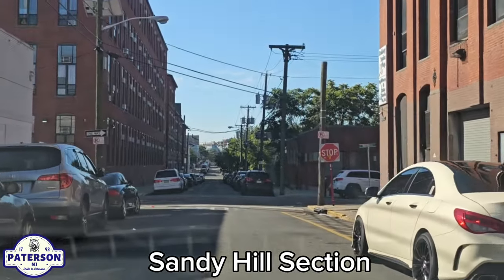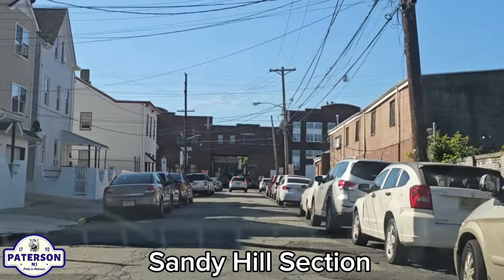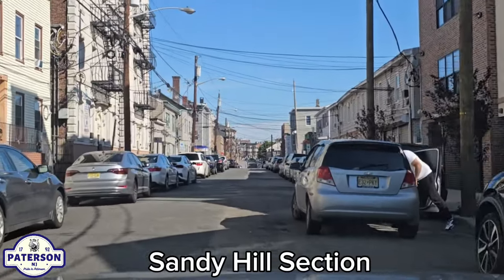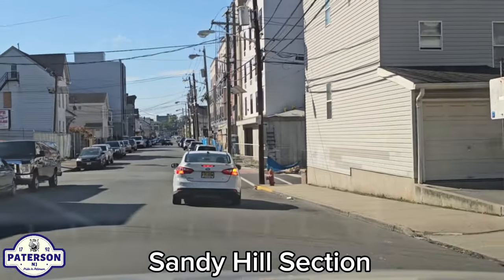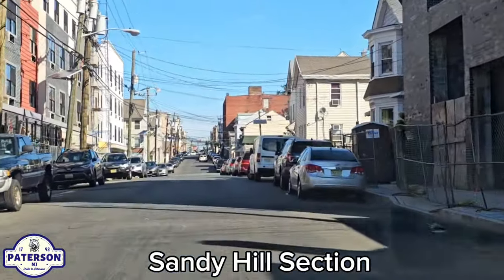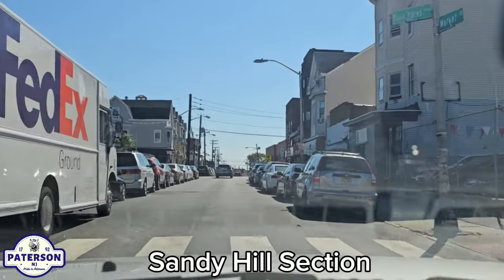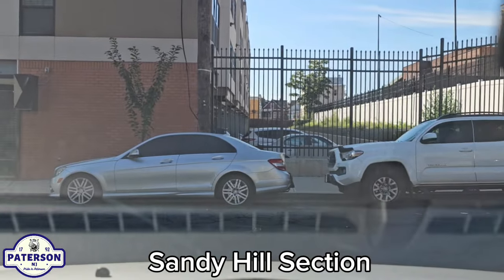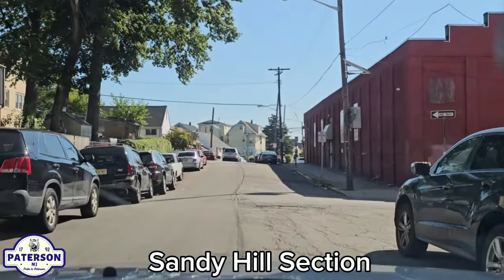Pride in Paterson! A drive in the Sandy Hill section!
Welcome to another episode of PRIDE IN PATERSON! in this episode I feature parts of the Sandy Hill Section!